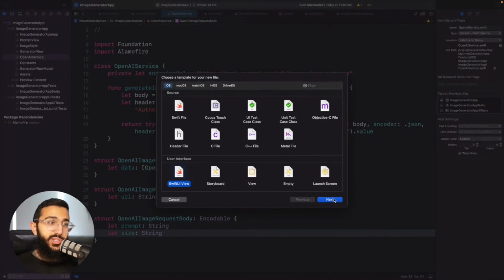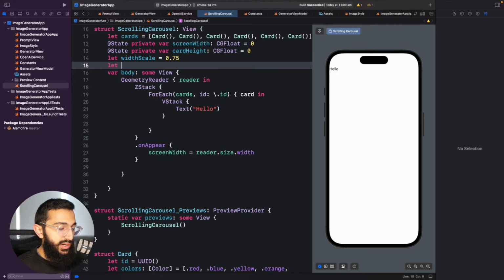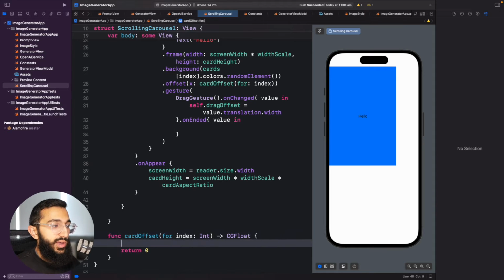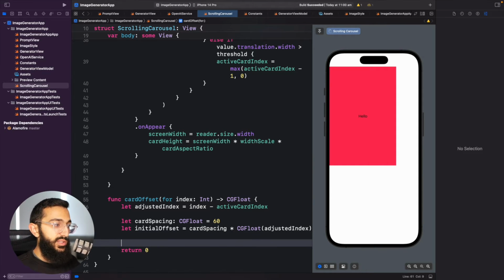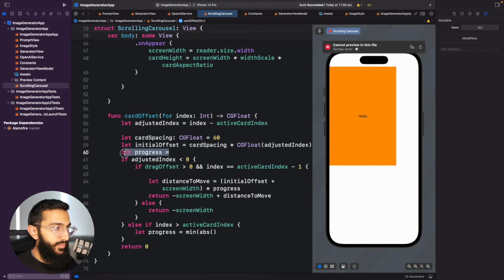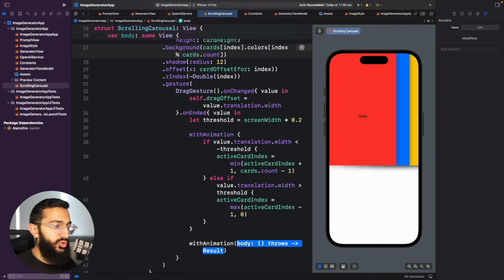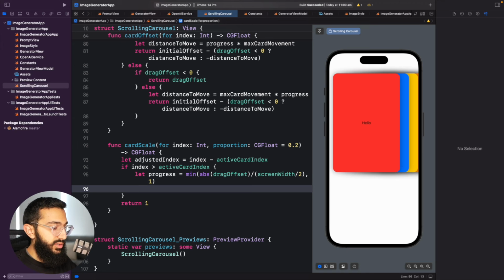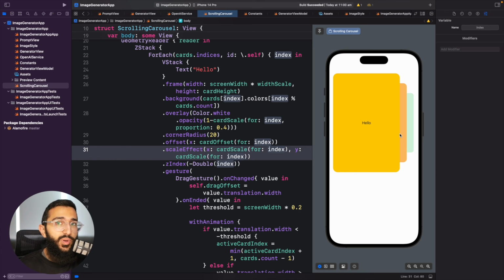SwiftUI Scaling Card Carousel | Xcode 14 | SwiftUI Tutorials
In this exciting SwiftUI tutorial, we're going to walk through the process of building an eye-catching Scaling Card Carousel using Xcode 13. This SwiftUI technique adds a real touch of professionalism to any app, giving your UI a sleek and modern feel.

We'll break down each step, starting with setting up the layout of the card carousel and incorporating SwiftUI's scaling and transitions. By the end of this tutorial, you'll have a fantastic and versatile UI element to include in your iOS apps.

If you're eager to enhance your SwiftUI knowledge and bring your UI design skills to the next level, this tutorial is for you. Ready to dive in? Let's get started!